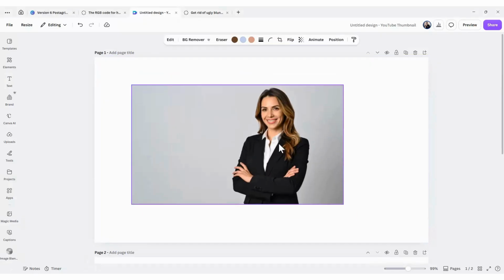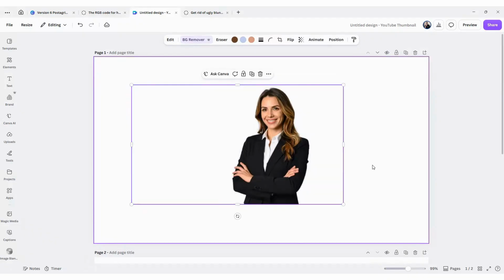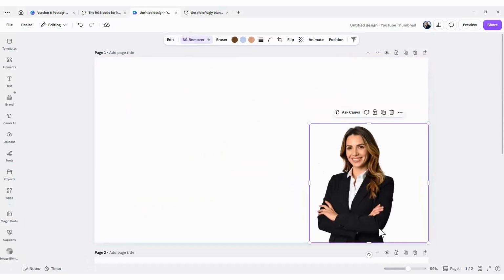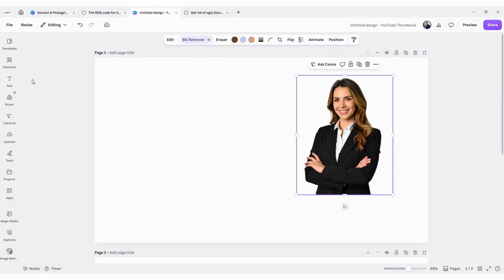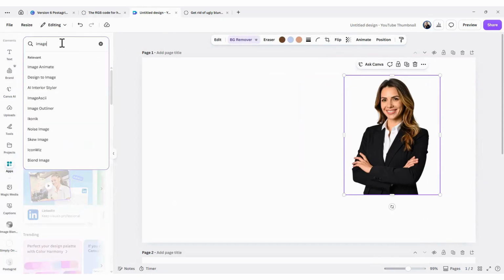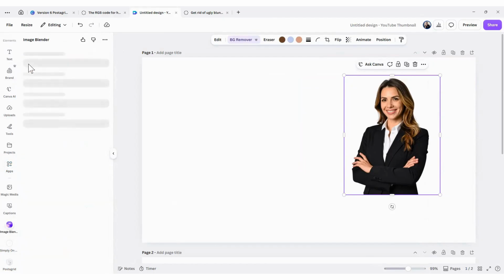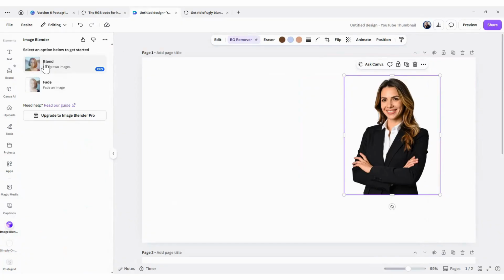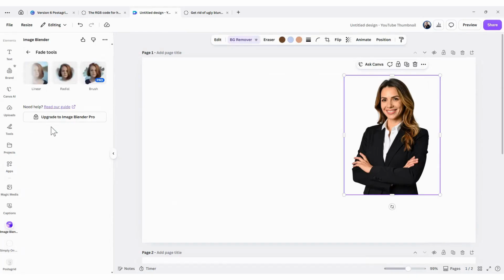Canva Image Blender removes blunt crops fast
Ever dropped a photo into Canva only to be left with an awkward, blunt edge that just doesn't look right?

In this tutorial, I'll show you how to use Canva's Image Blender to soften those harsh edges and create a much more polished, professional finish.

We'll look at two simple techniques:

• Using Linear Fade to blend a photo naturally into your background.
• Using Radial Fade to soften the edges around your subject.

I'll also show you how to adjust the fade position and intensity so your images look intentional rather than obviously cropped.

If you create graphics for your business, this is one of those small Canva techniques that can make a surprisingly big difference.